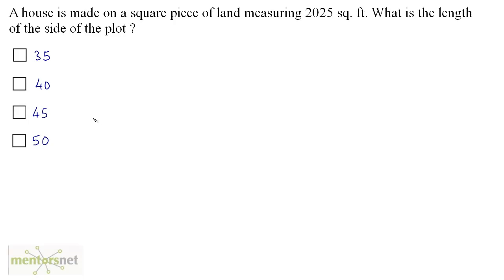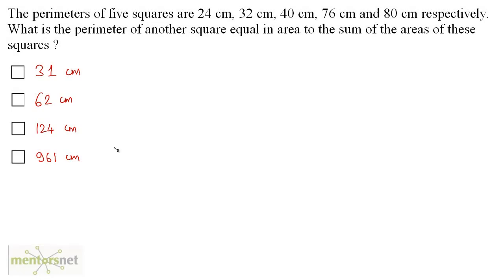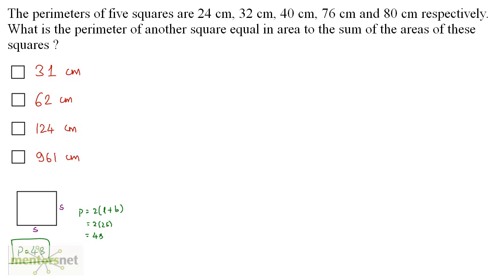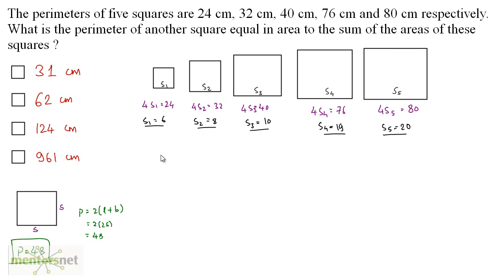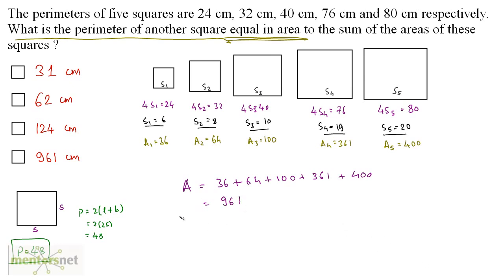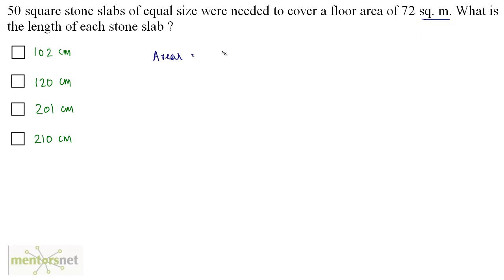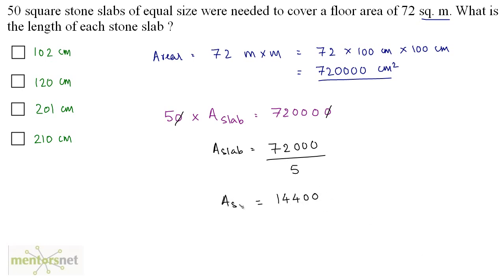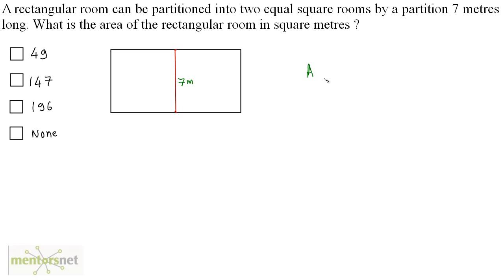QT 171 Question Set 1 on Squre